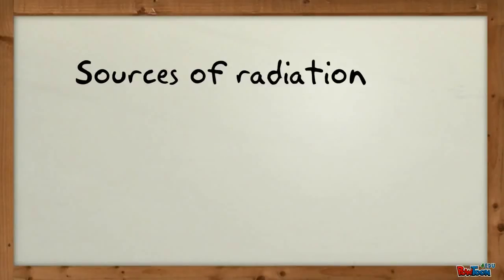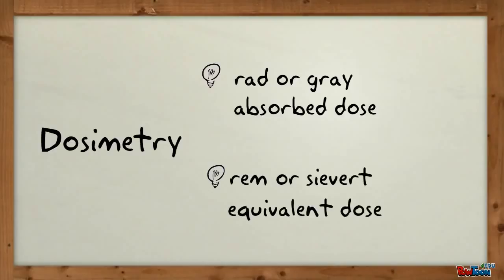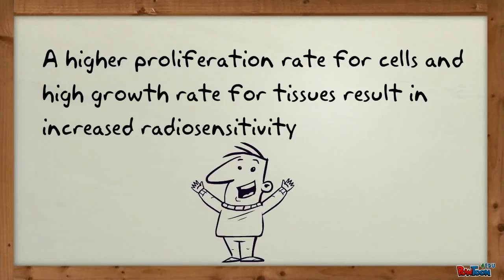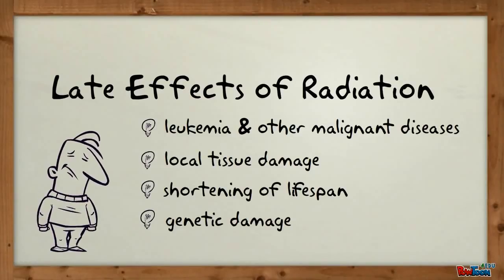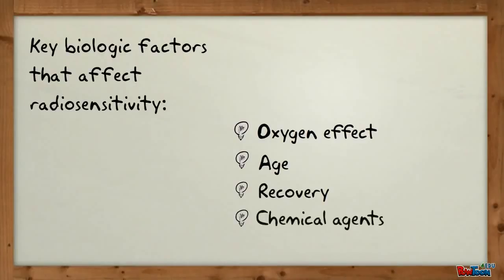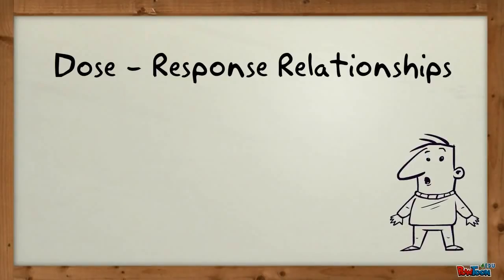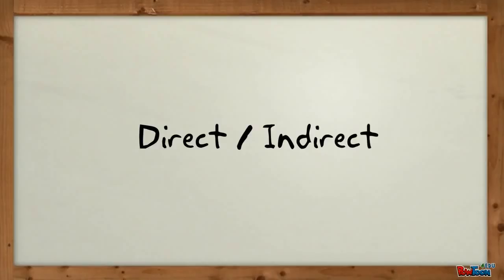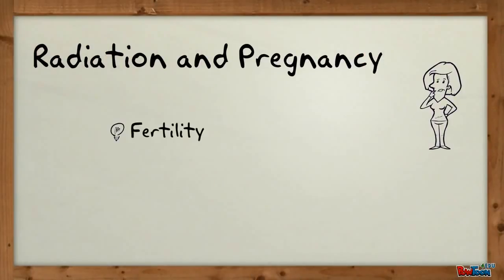Radiation Safety Basics